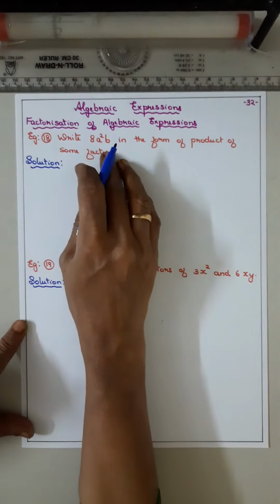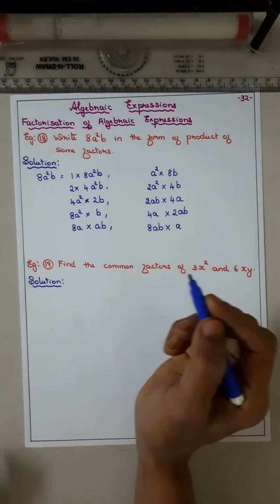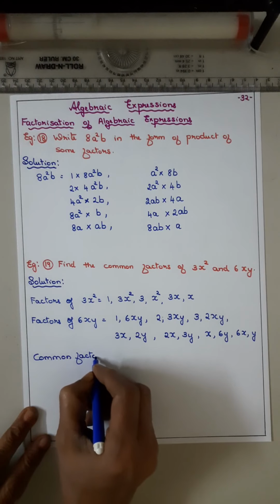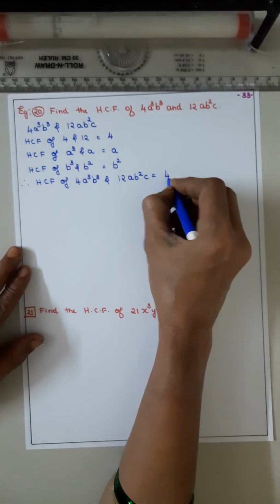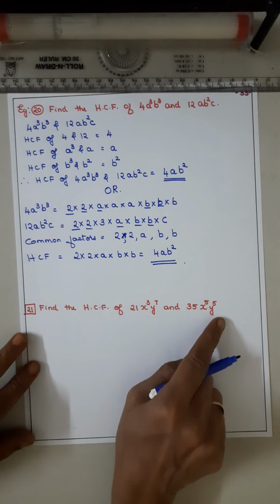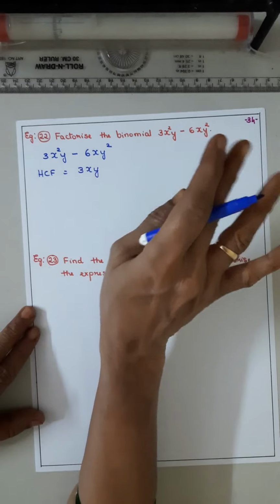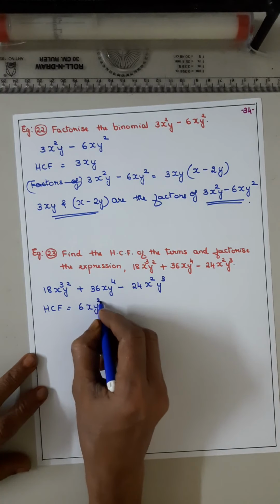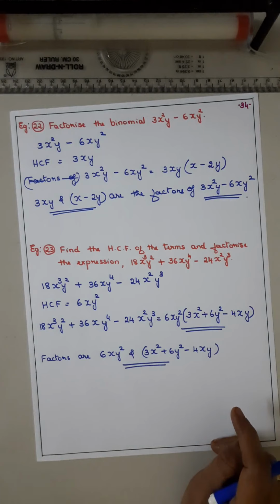DAV 7th algebraic expressions pt13